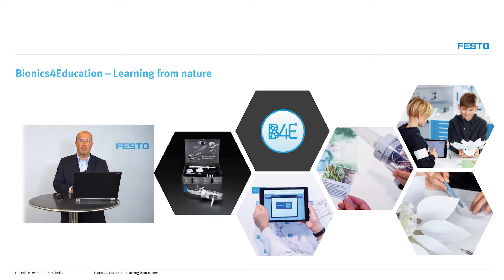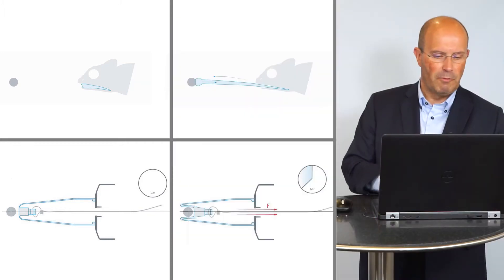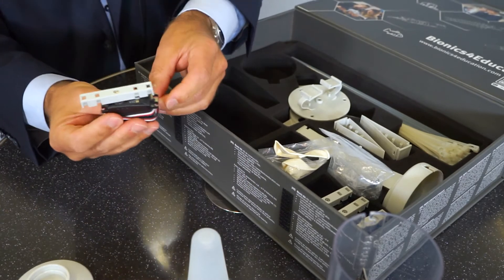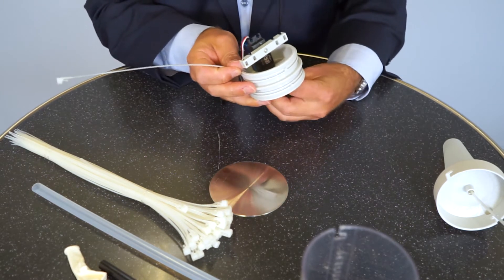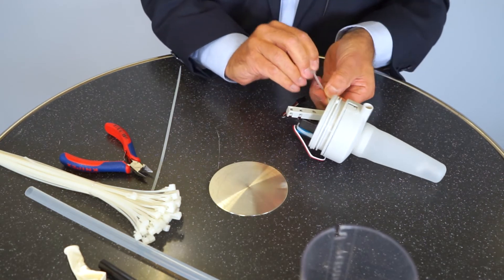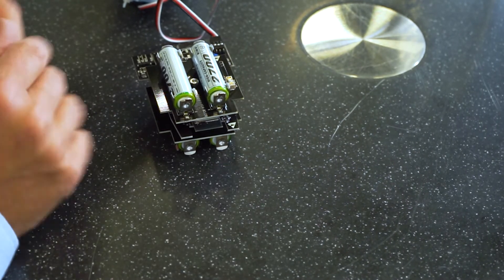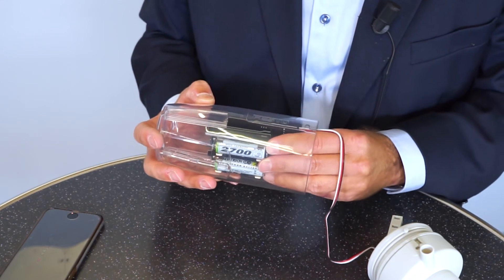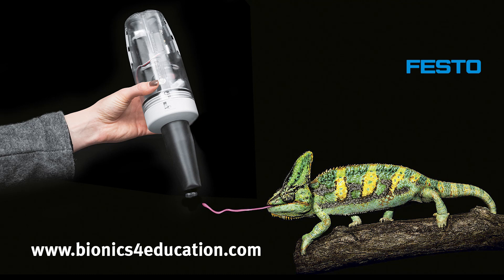Tutorial 1 Bionics4Education – Grasping with the Bionic Chameleon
Did you ever wonder how the tongue of a chameleon works? In this Video, Dr. Reinhard Pittschellis from our Bionics4Education-Team is talking about Bionics and the function of our Bionic Chameleon. He also gives a detailed instruction on how to build your own Bionic Chameleon.

Curriculum More information about the Bionic